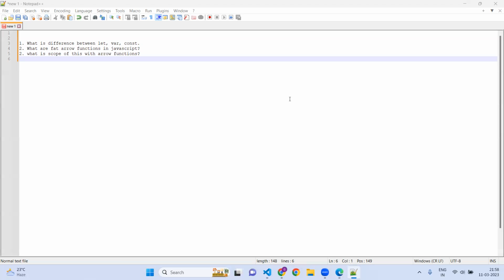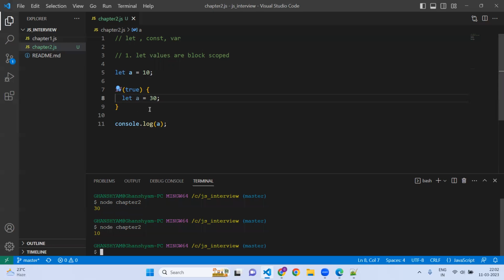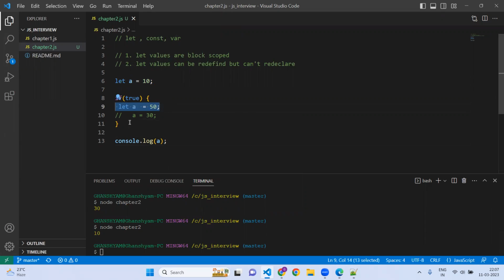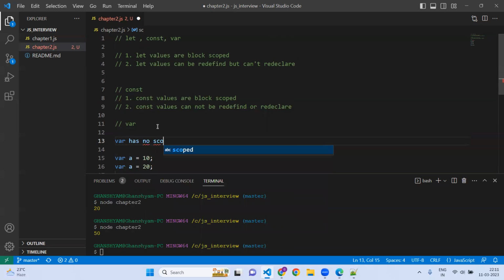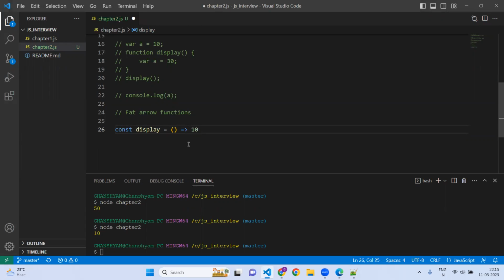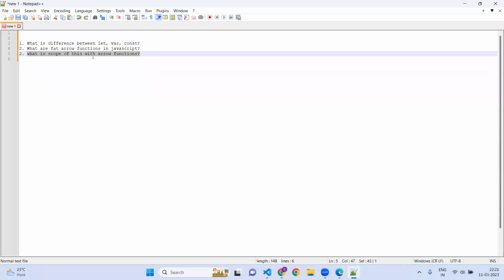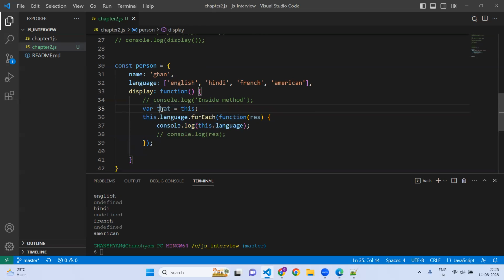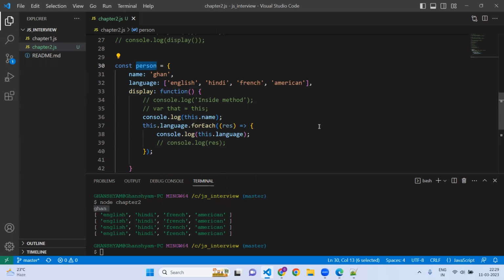Interview questions on let, const, var, fat arrow function, this keyword inside fat arrow function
What is lexical scope?
What is difference between let, var, const?
What are fat arrow functions in Javascript?
What is scope of this with arrow functions?